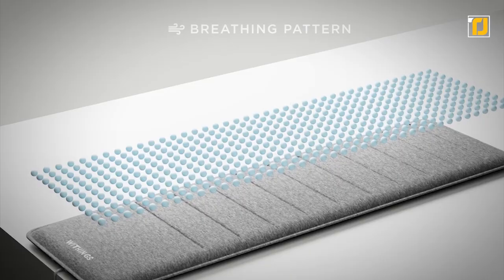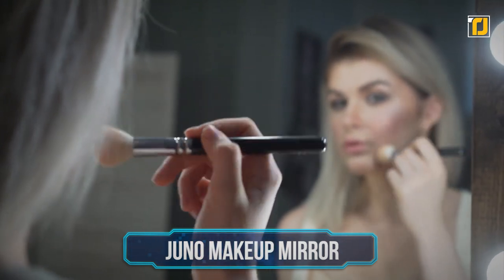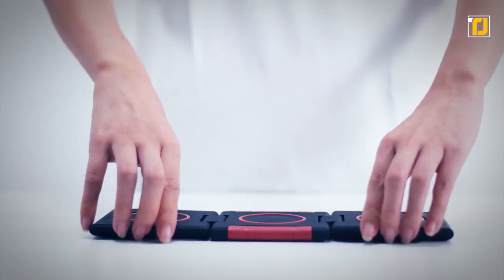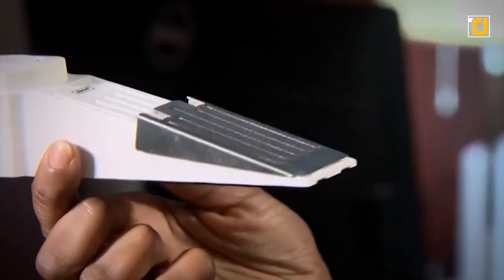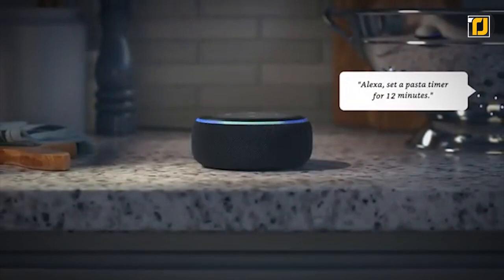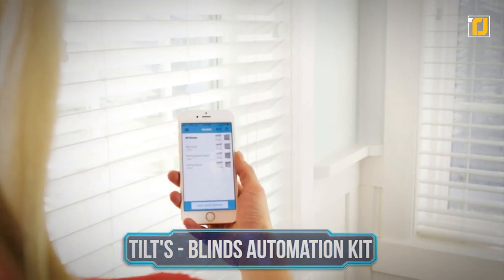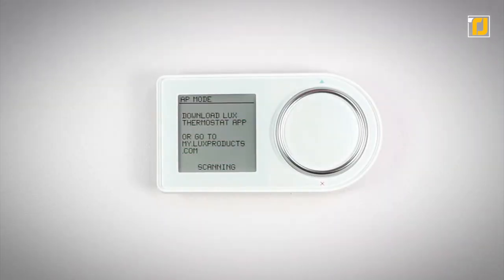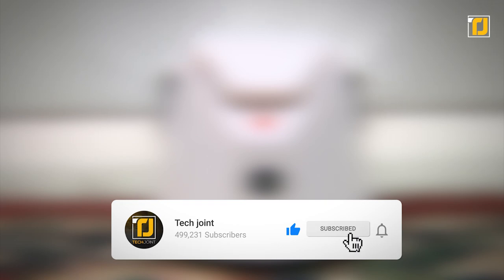15 SMART Gadgets For Every HOME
Everyone wants only the best for their home, but what if you're unsure of where to start making your home more accessible? Whether you're in need of a magical, Instagram-ready makeup mirror, a super-smart door-locking feature, or even just a device to turn your living room blinds on and off, there's all that and more here in this list! We're counting down 15 Smart Gadgets For Every Home. Let's get started with the video!

15. igloohome Smart Lockbox
14. Nanoleaf Light Panels
12. Grip-A-Strip Display Rail
11. Unravel 3+1 - Universal Qi Multiple Phone Wireless Charger
10. Roborock S6 Pure Robot Vacuum
9. Door Stop Alarm
8. Google Nest Hub Display
7. Echo Dot (3rd Gen) Smart speaker with Alexa
6. LIFX Wi-Fi Smart LED Light Bulb
5. Withings Sleep Tracking Pad
4. TILT'S - Blinds Automation Kit
3.
2. Lux Products GEO-WH Wi-Fi Thermostat